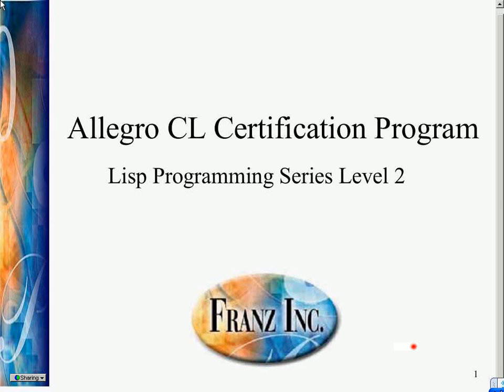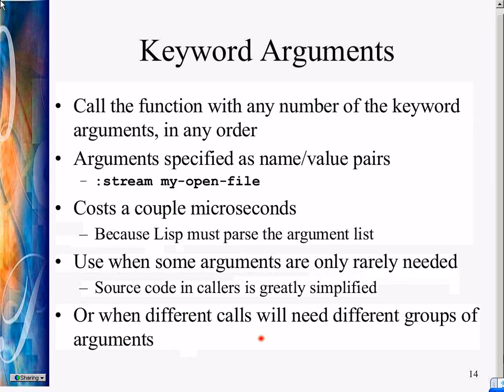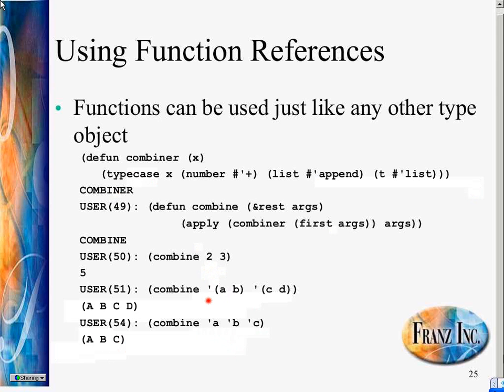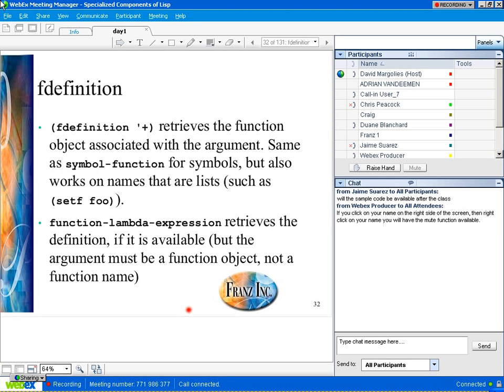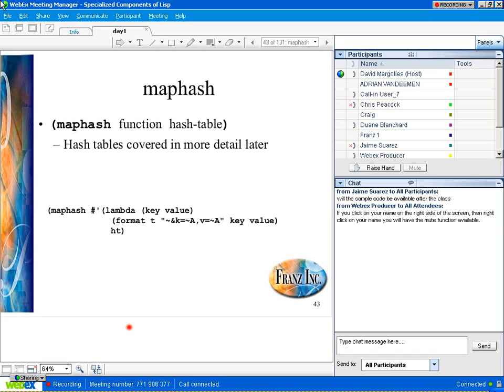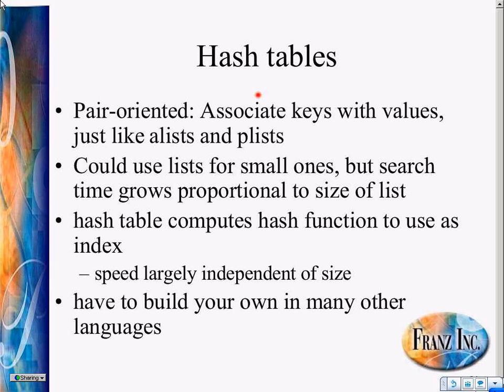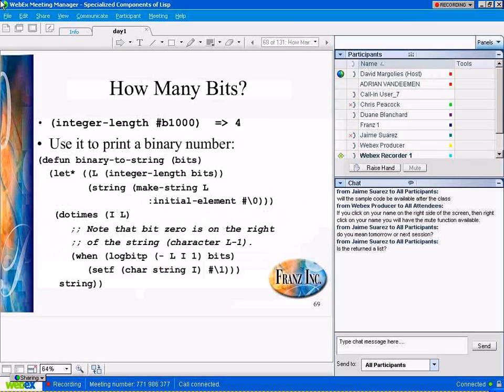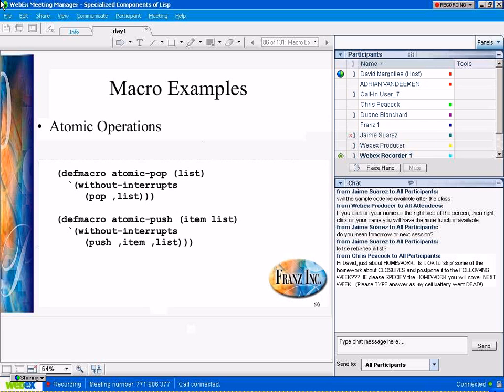ACL Level 2 Session 1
The first of three sessions, this intermediate level is designed for developers with a basic understanding of Lisp programming. It provides an overview of the Common Lisp Object System (CLOS) and the Integrated Development Environment (IDE).